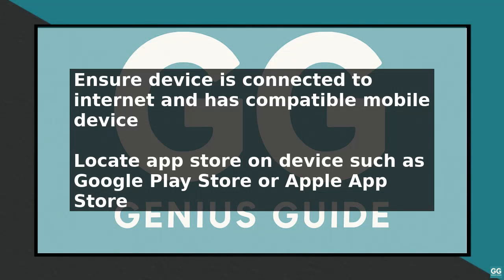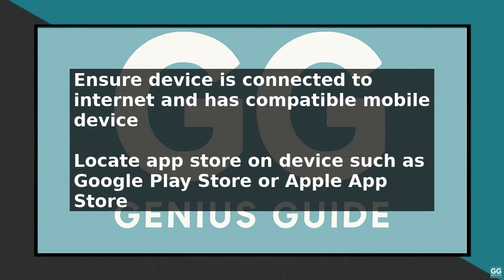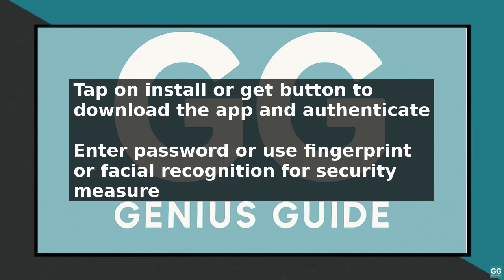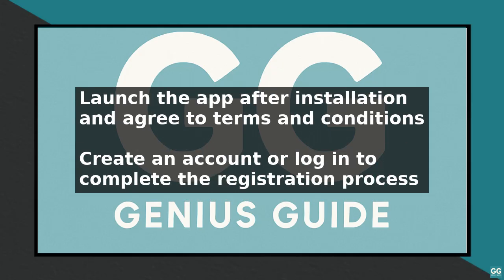How To Download CyberScout Mobile App (2025)